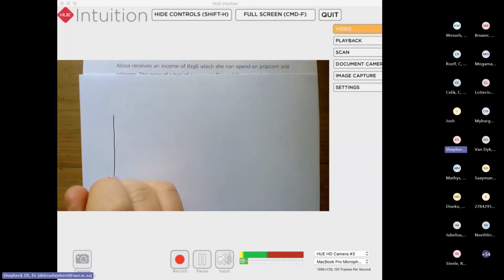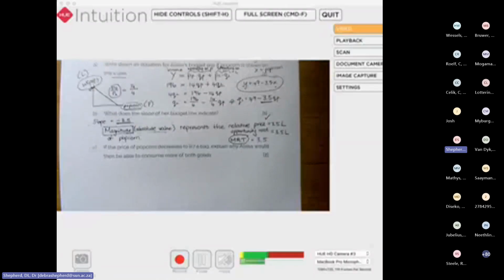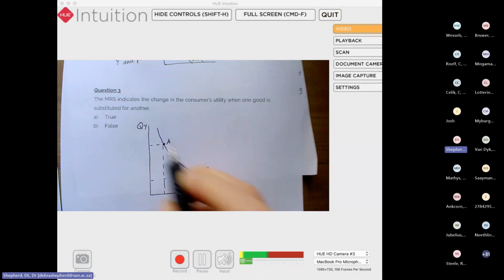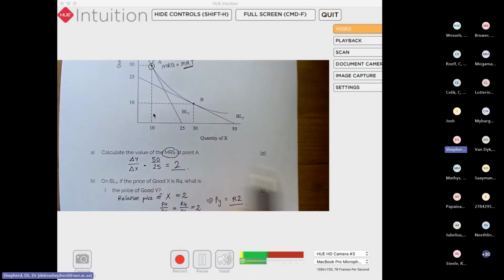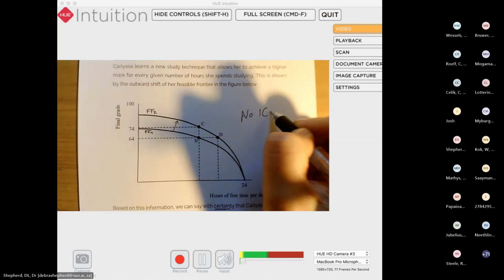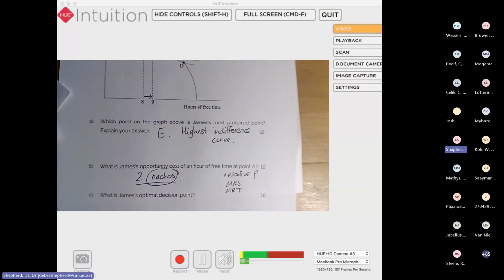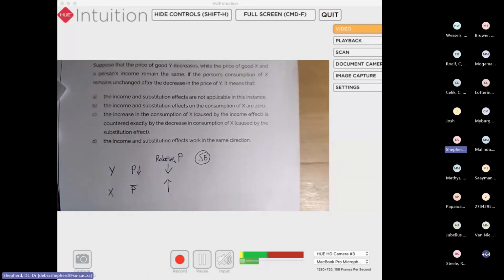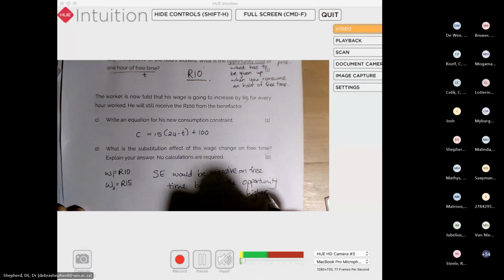Revision Unit 3